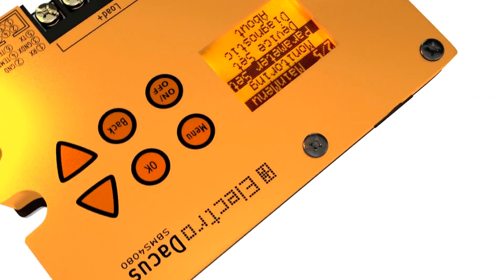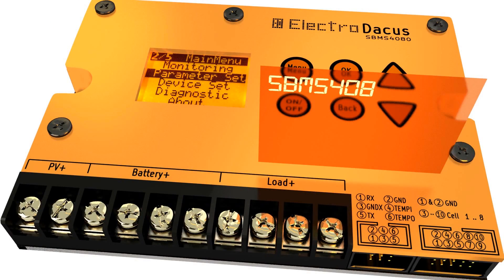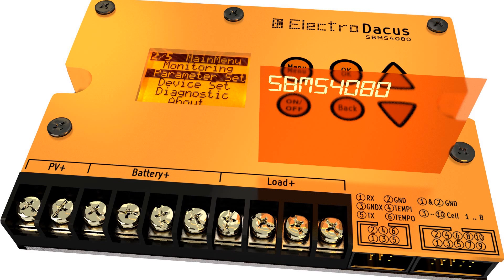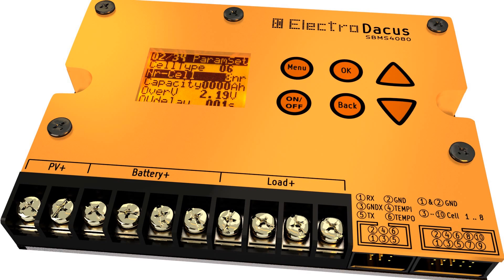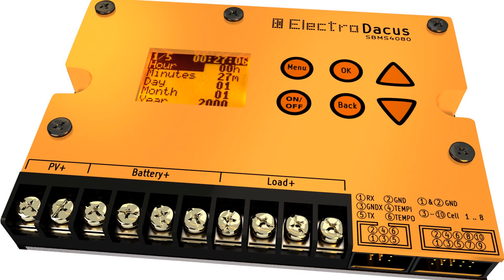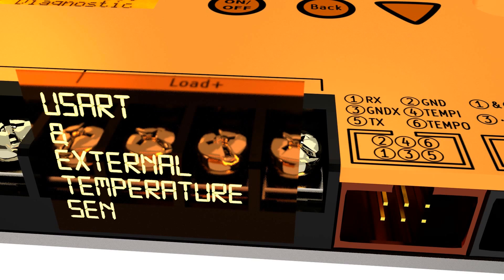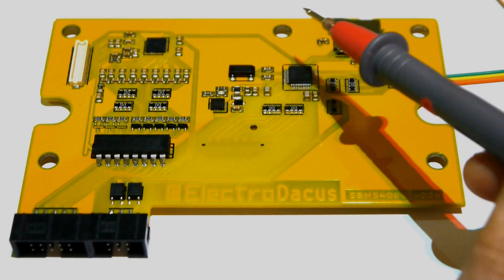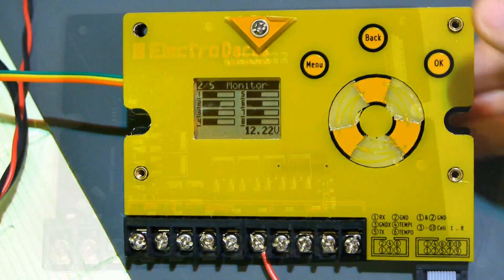Open Source Programmable Solar BMS presentation video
Open Source Programmable Solar BMS development board for any type of rechargeable Lithium cells and supercapacitors. This is for educational purposes only not meant to be used as a finished product it will also come with video tutorials so you can learn how to program a microcontroller (ARM cortex M0) and HW design including PCB layout using Kicad. You can see more details on this video of the beta sample and there will be soon an announcement for the Kickstarter campaign with a video announcement on the electrodacus youtube channel